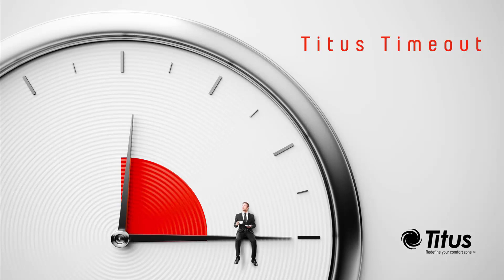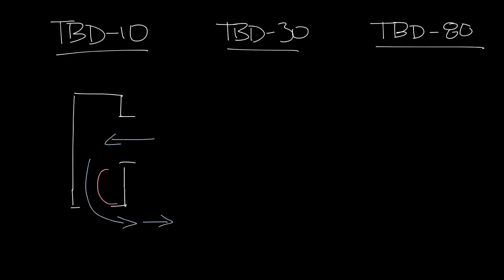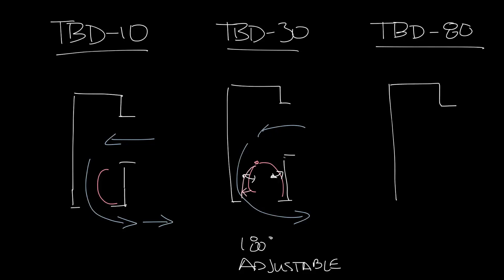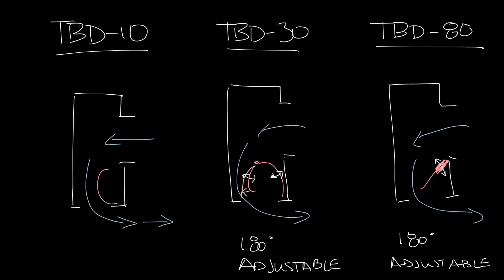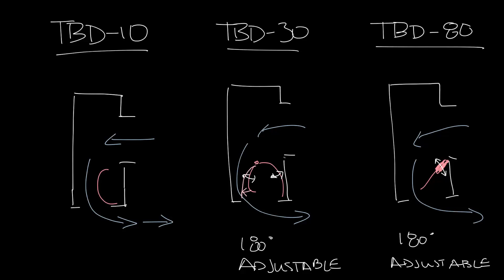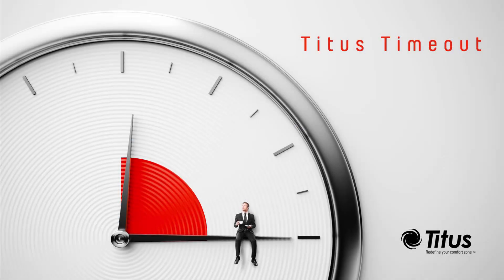Titus Timeout Podcast - Our TBD Plenum Slot Diffuser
This week's podcast discusses out TBD plenum slot diffusers.